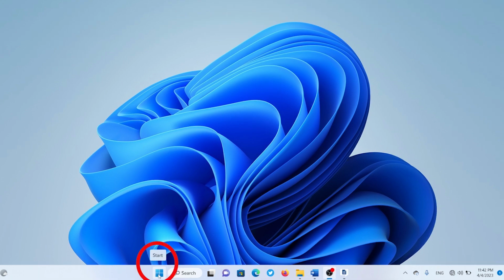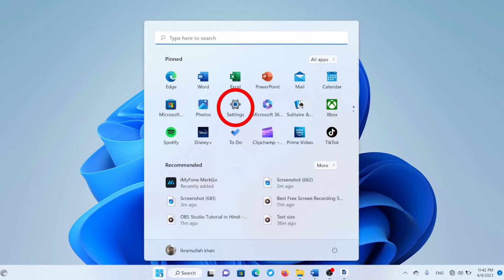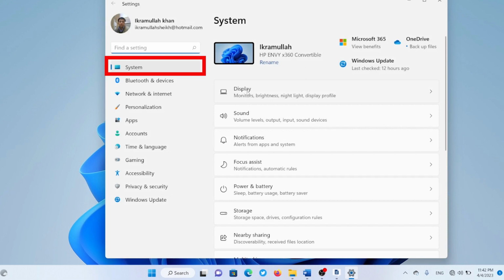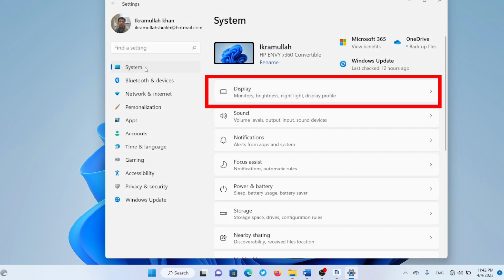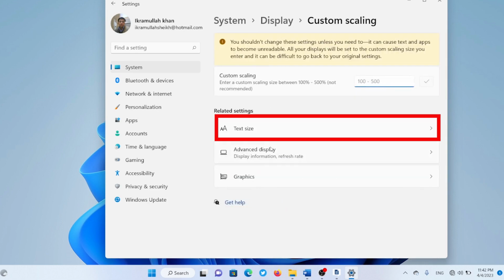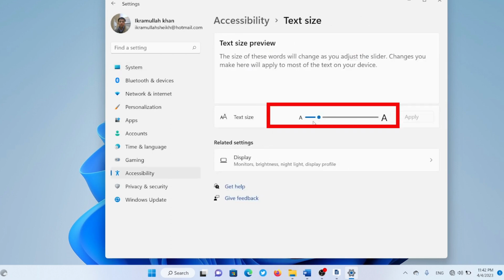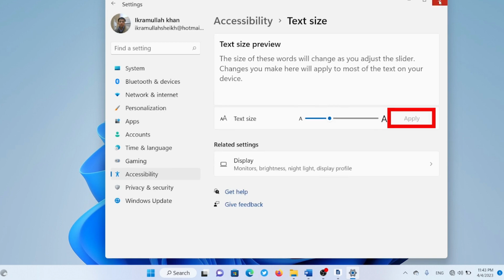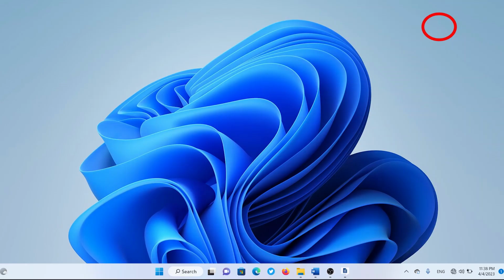How to Change Font Text Size in Windows 11 10 Step by Step Tutorial Make your Text More Readable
In this tutorial, we'll show you how to adjust the font size of various elements on your Windows 11 desktop, such as the taskbar, icons, and text. We'll walk you through the process step-by-step. You'll learn how to increase or decrease the font size, choose a custom font size, and apply your changes across all your apps and programs. By the end of this video, you'll have a better understanding of how to customize your Windows 11 experience to fit your needs.